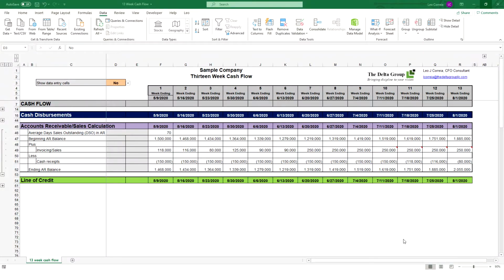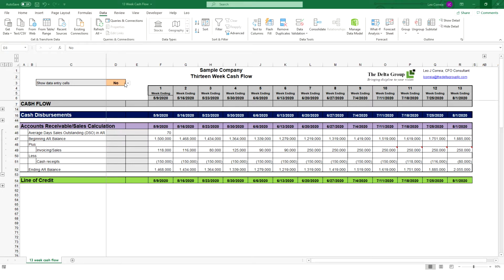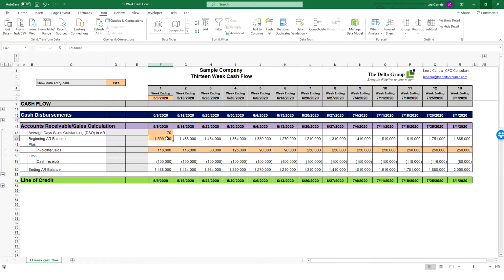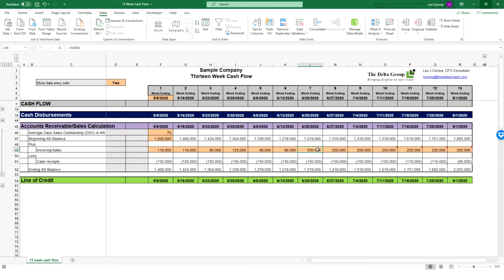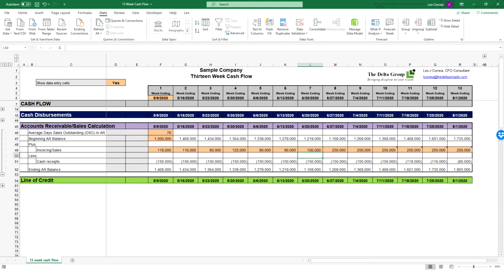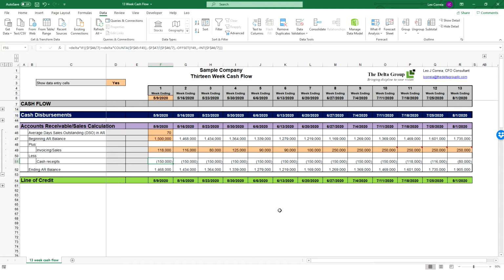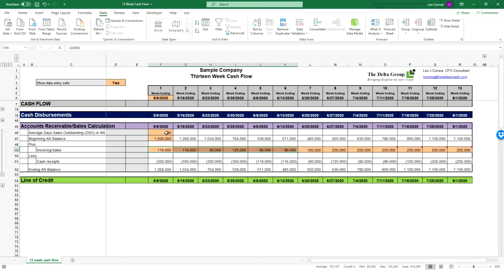Managing Your Cash Flow during and after PPP forgiveness – AR & Sales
This 13-week cash flow tool is the most powerful tool in managing cash flow in a crisis. The COVID-19 pandemic, the Paycheck Protection Program, and the PPP forgiveness calculations have made it impossible to plan your cash flow. We designed this tool to be easy to use and informative guide to weekly spending.